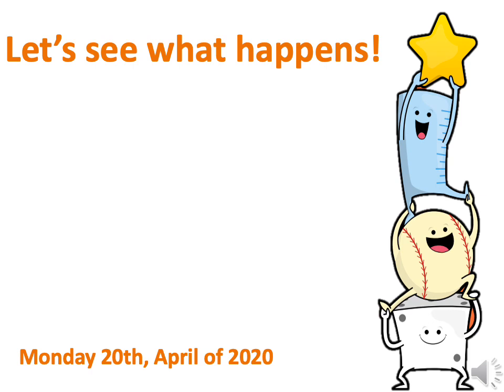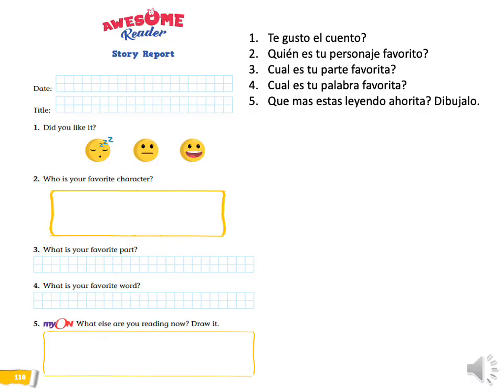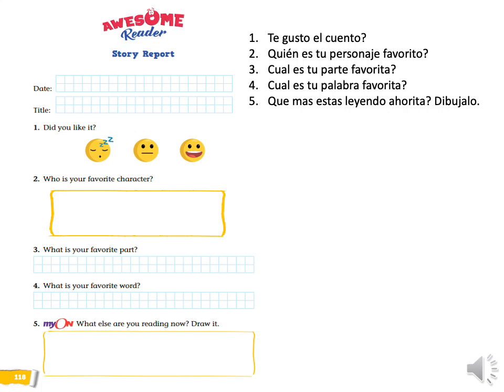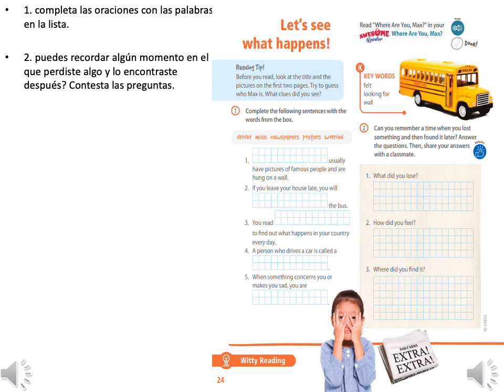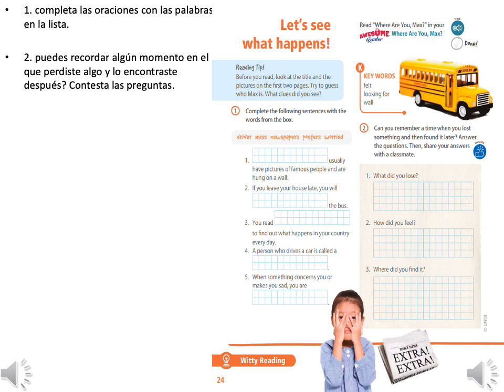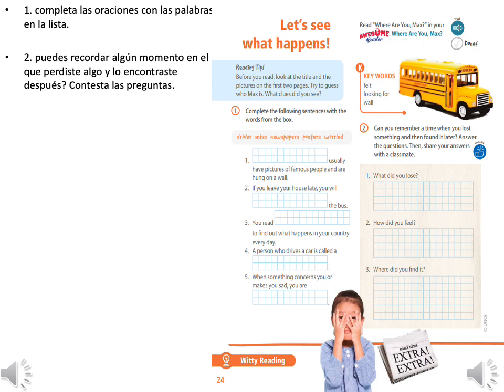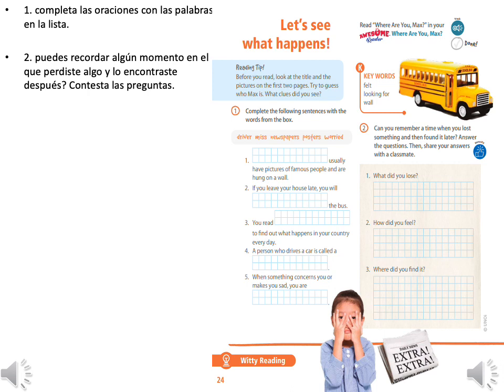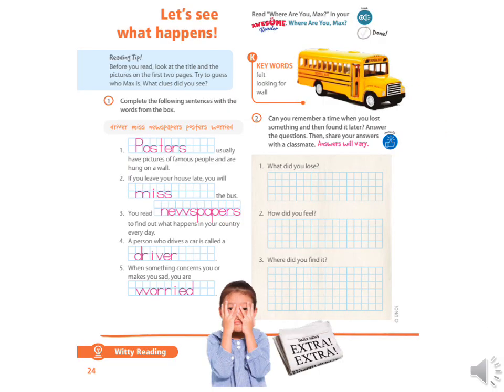Monday 20/04/2020 - 2nd grade - English Class - Part1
Lets see what happen